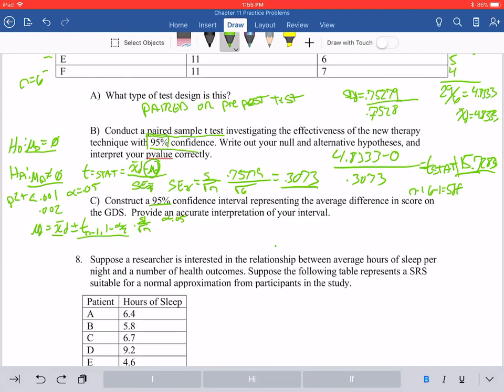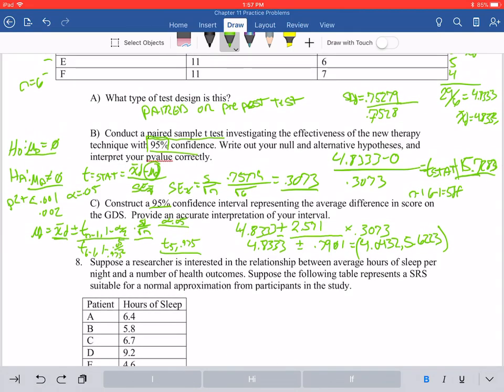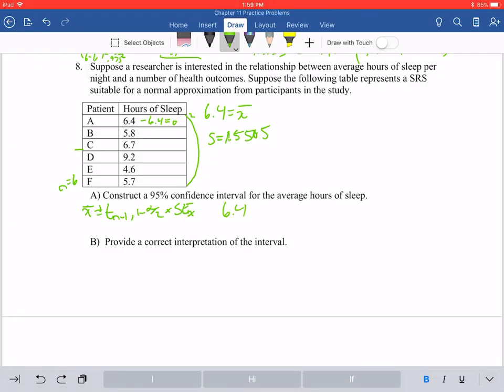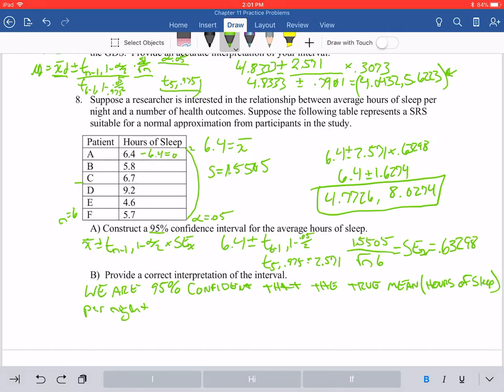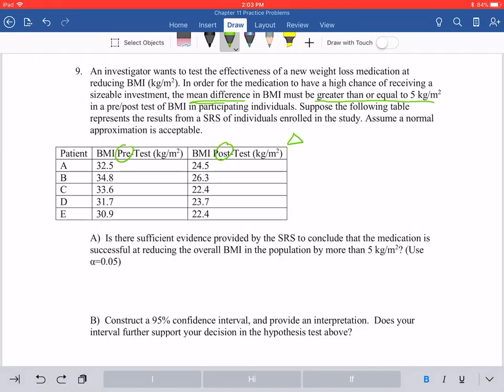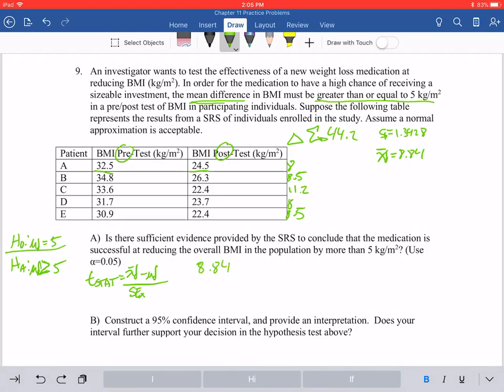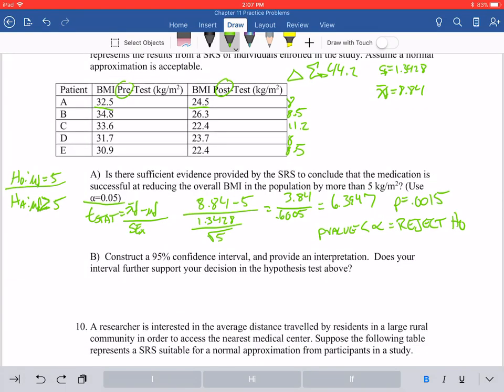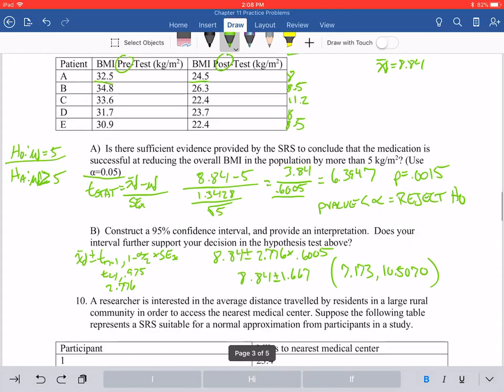Chapter 11 Practice problems p2